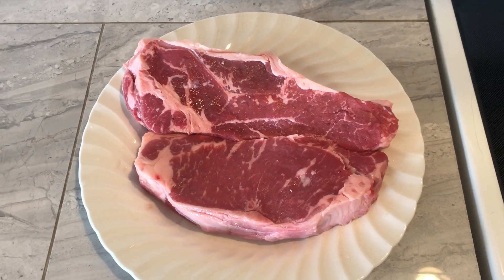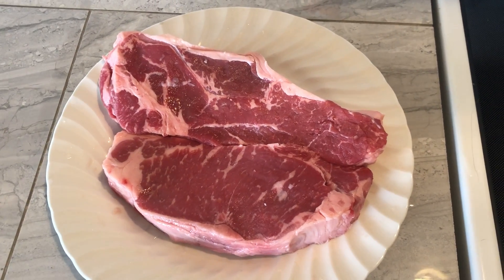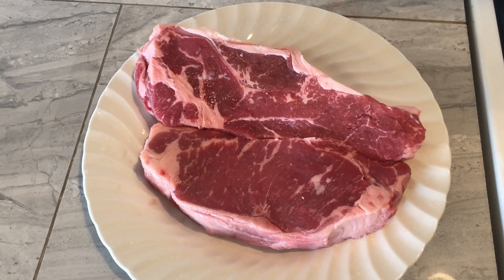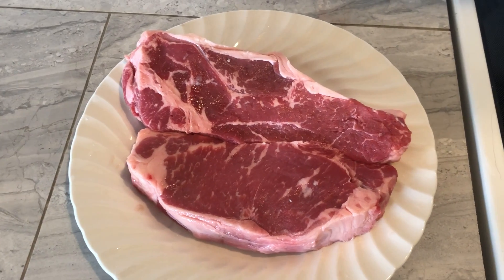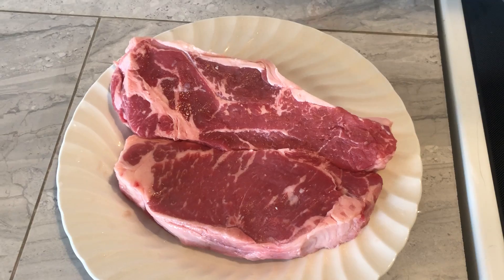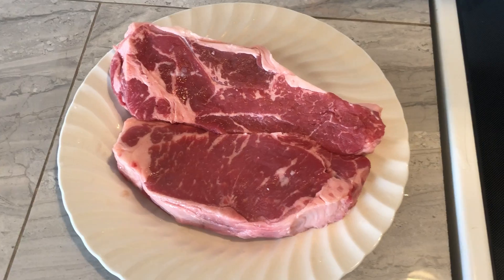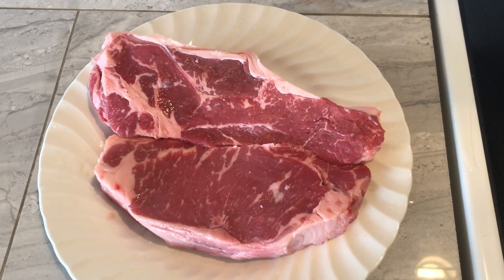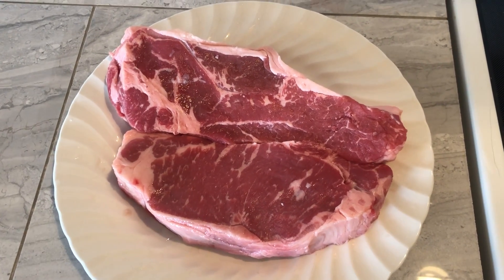Beef - Healthy Dog Food Idea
I bought steaks and I will save out a little for my dog. for more ideas on how to improve your dog's diet.